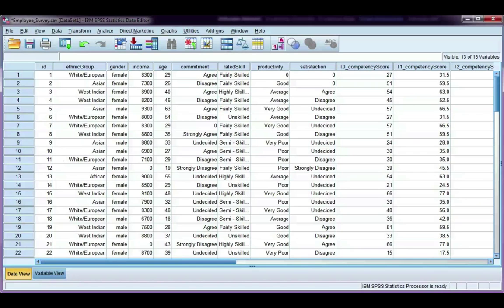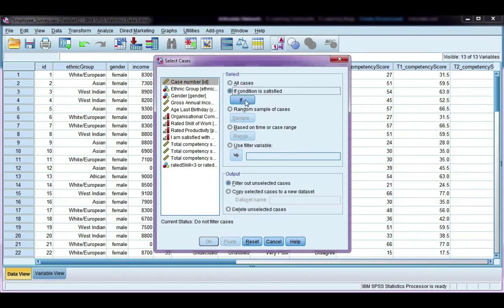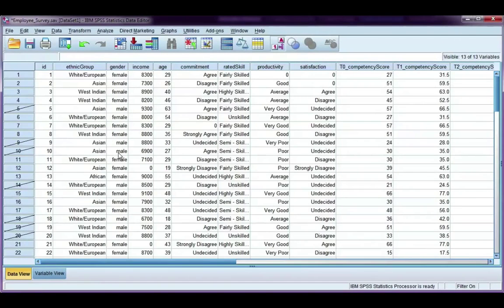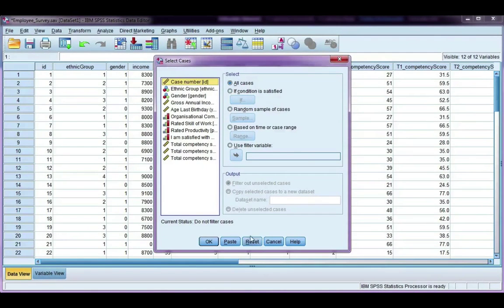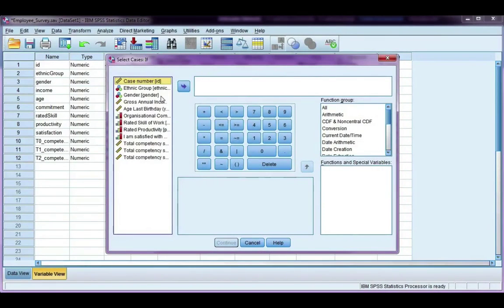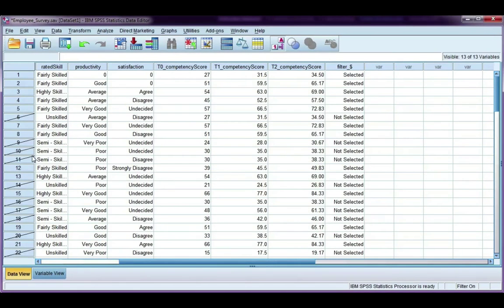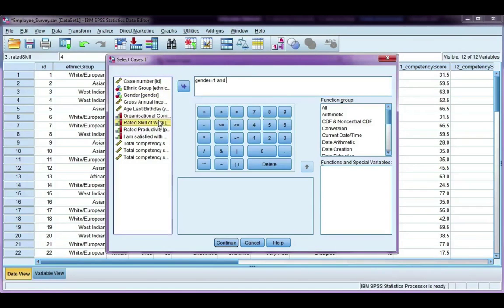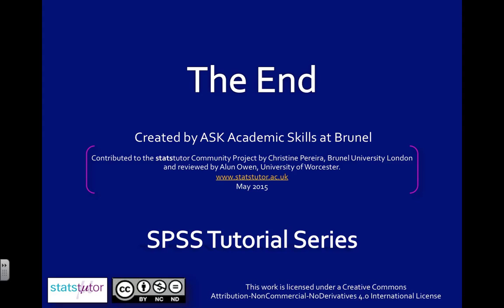Analyse specific cases of data in SPSS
Use the 'Select cases' tool to analyse specific cases of the data in SPSS.